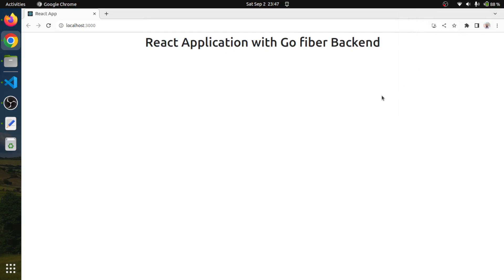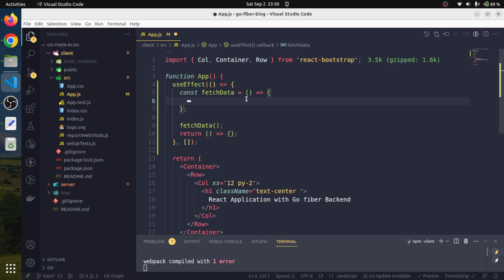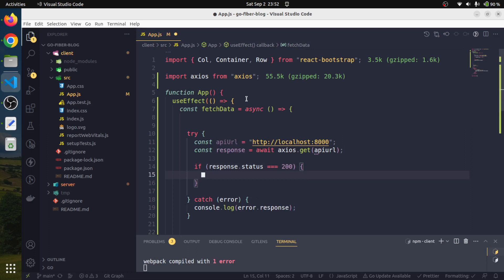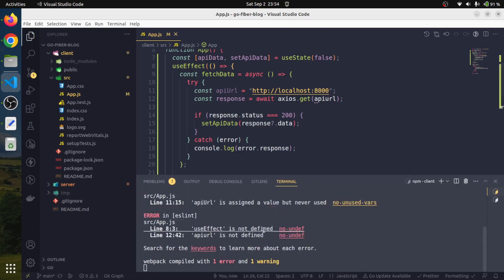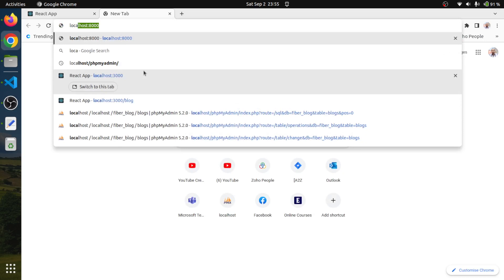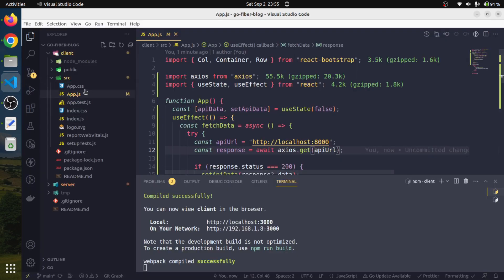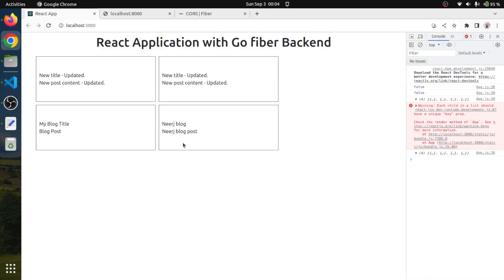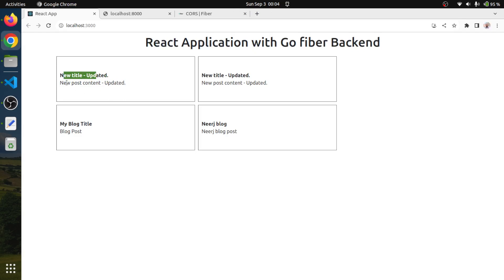React and Go Fiber | Full Stack Golang Project | Part 10 | Grow Your Skill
In this session we will make API call using axios to fetch post list and render posts in React UI. We will also fix CORS error while making API call and also see how to use environment variable in React App.

golang
golang tutorial
golang tutorial 2023
learn go
go language tutorial for beginners
Golang project